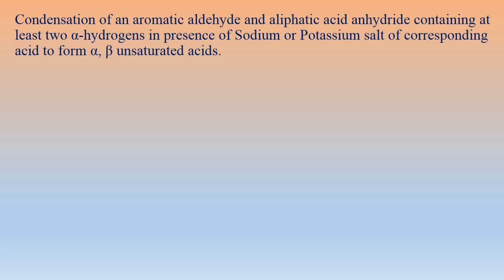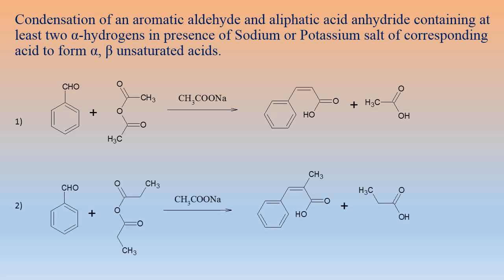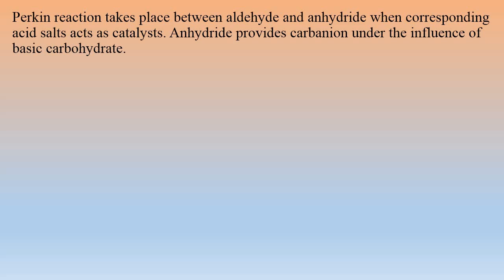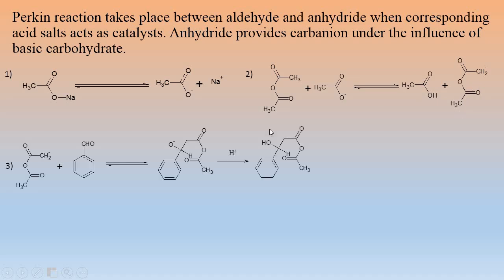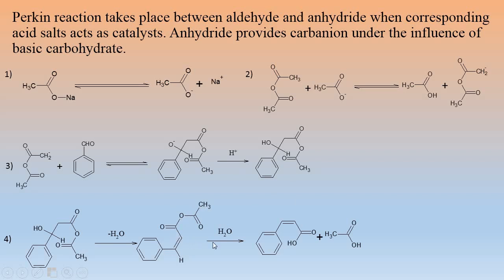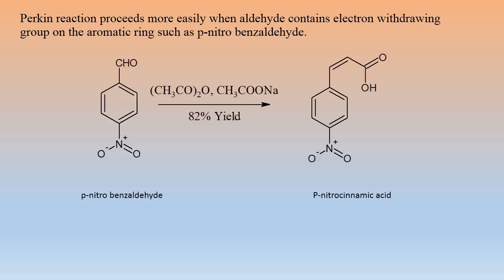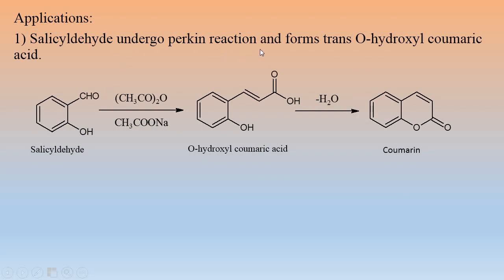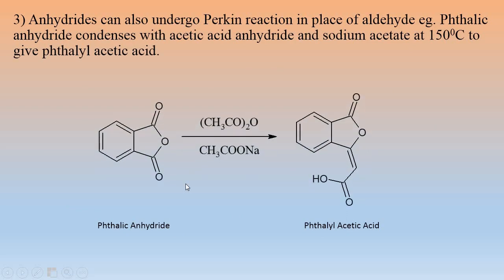Perkin Reaction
This explains one of the important reaction of aldehydes. its mechanism and applications with some important features of the reaction.